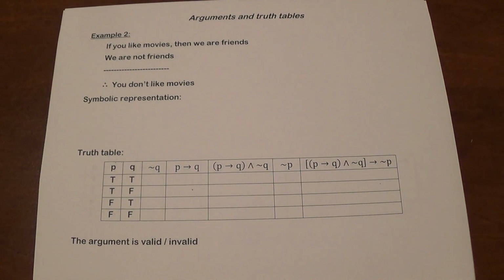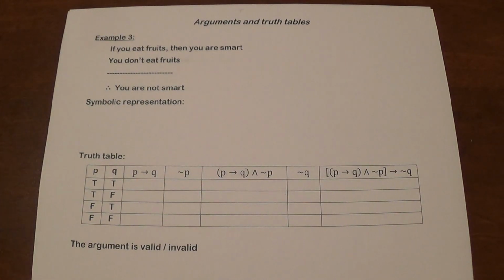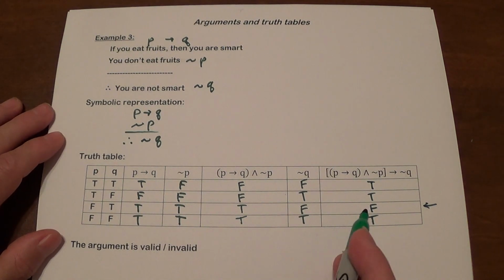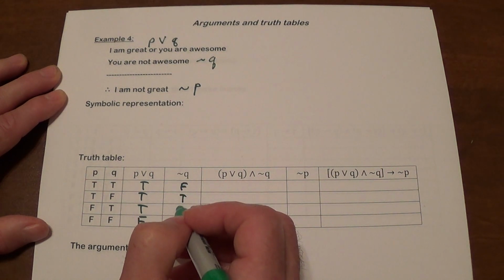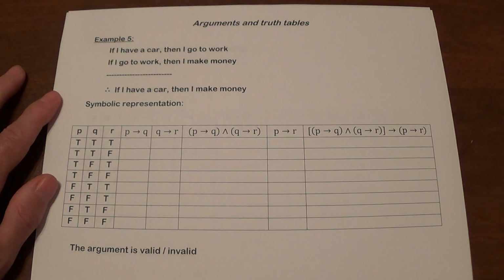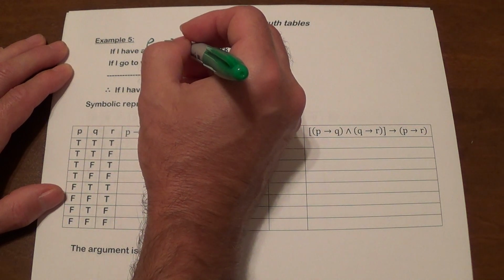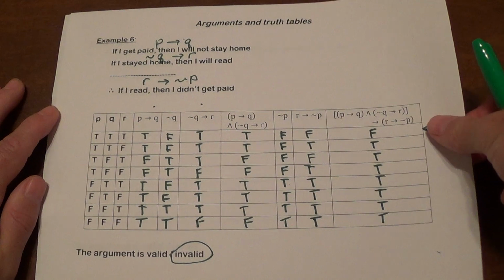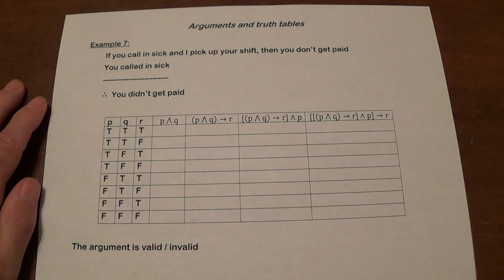Arguments and truth tables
How to use truth tables to determine validity of logical arguments